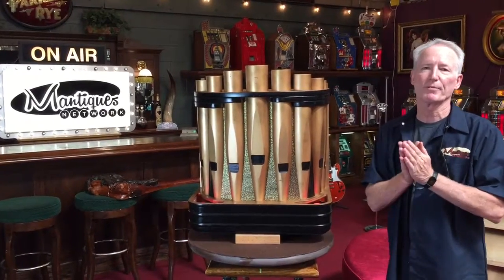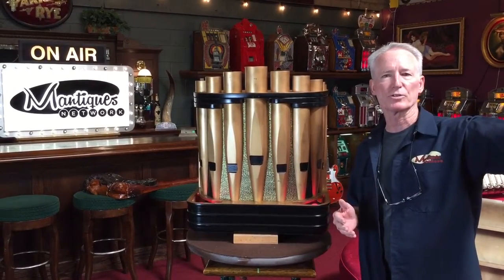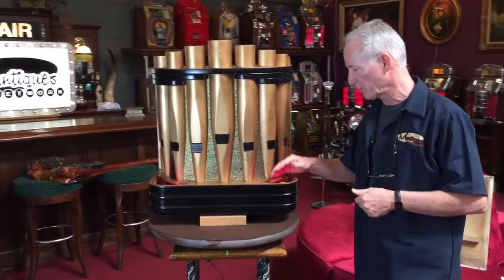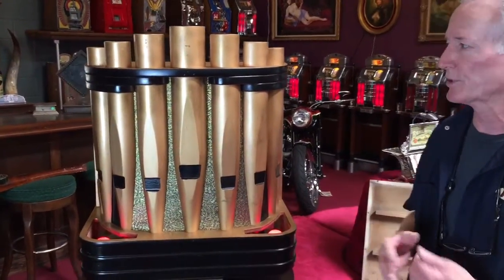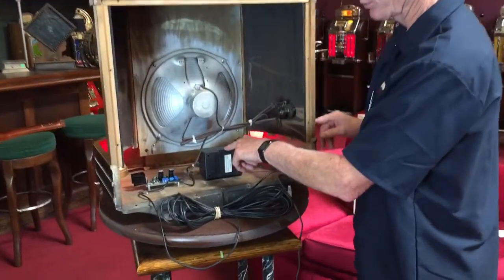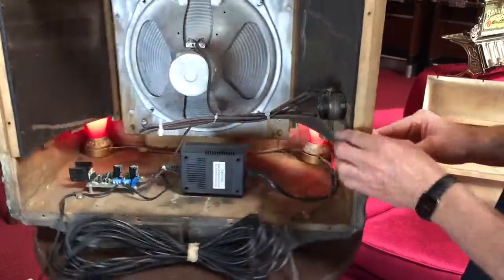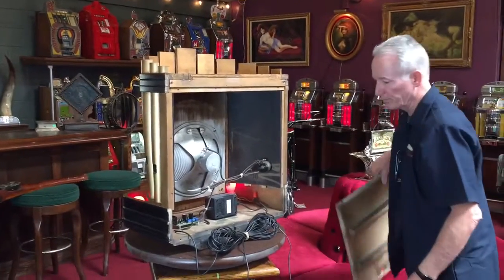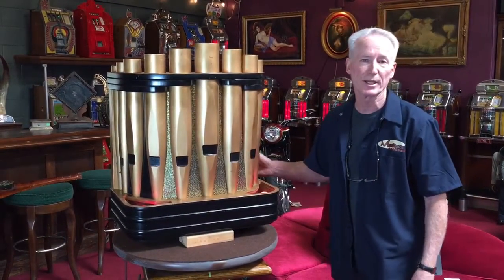Seeburg Speaker Organ pipe shape.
1939 Seeburg Speaker Organ. SOLD!!